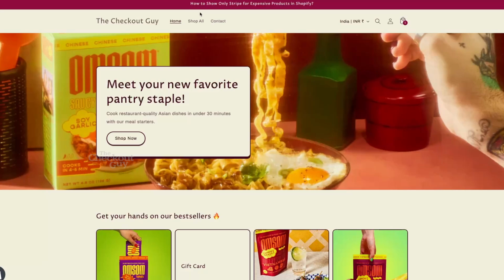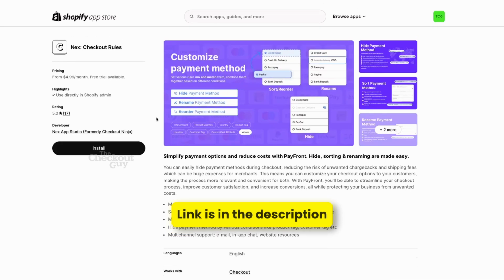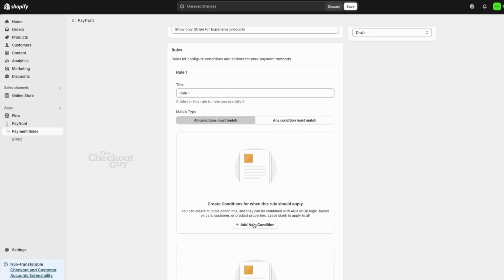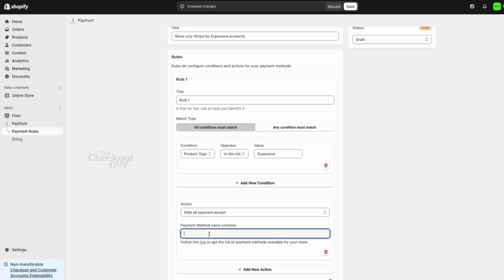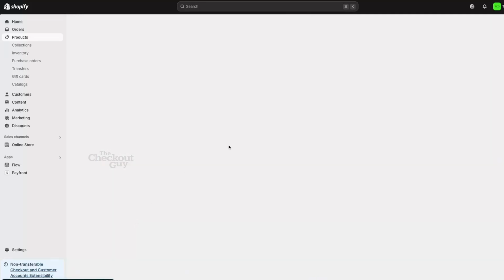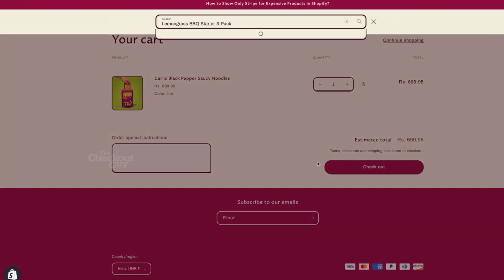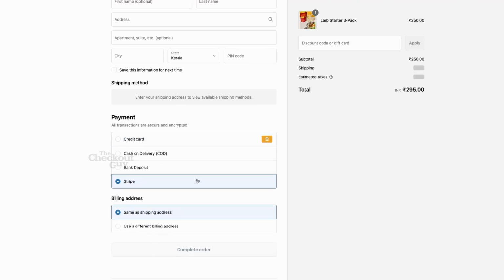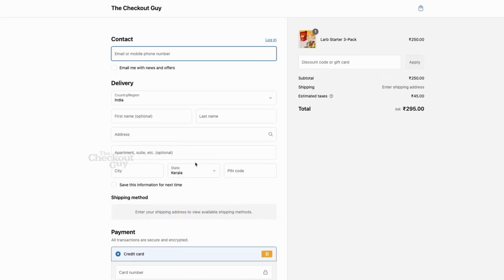How to Show Only Stripe for Expensive Products in Shopify?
Want to hide other payment methods in Shopify and show only Stripe for high-value orders? In this quick tutorial, learn how to do that using the Nex Reorder Payment Method app.

0:00 – Intro
What this video solves & why it’s important.

0:18 – Launch the Nex Reorder App
Start configuring payment restrictions.

0:39 – Set Condition for Cart Value
Set logic to show Stripe only for expensive products.

1:05 – Save & Test
Checkout preview where only Stripe is available.

1:30 – Final Thoughts